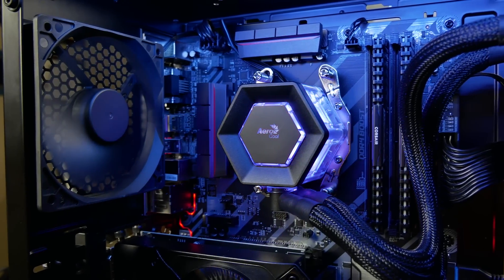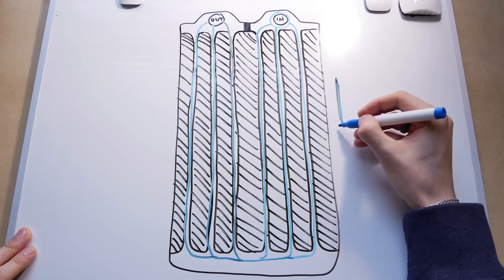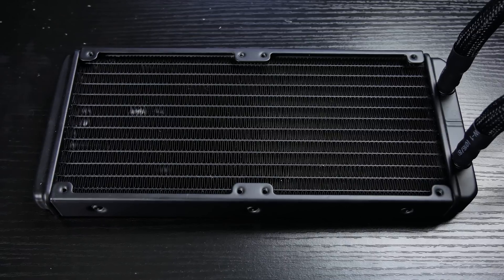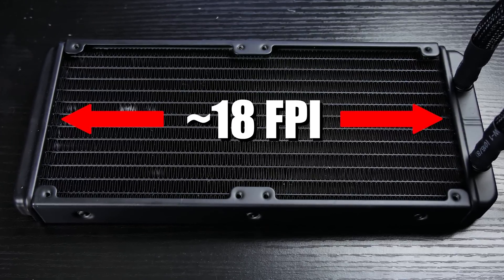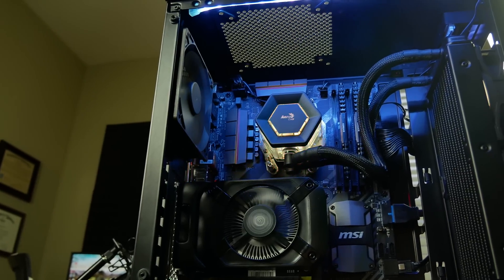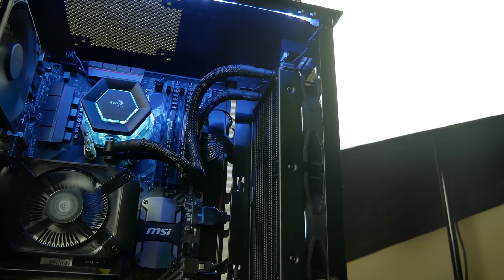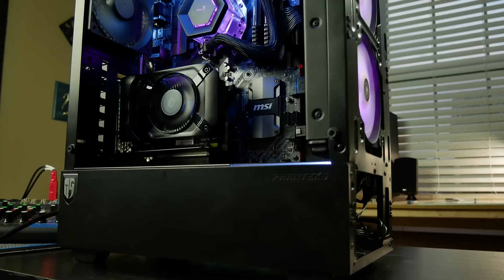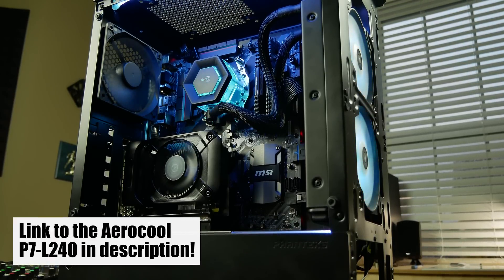The Science Behind All-in-One Liquid Coolers